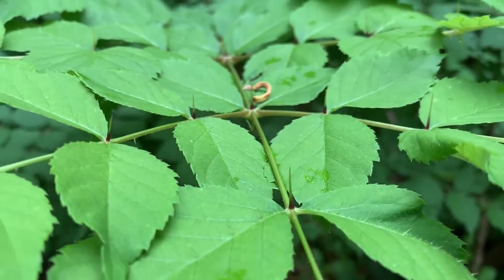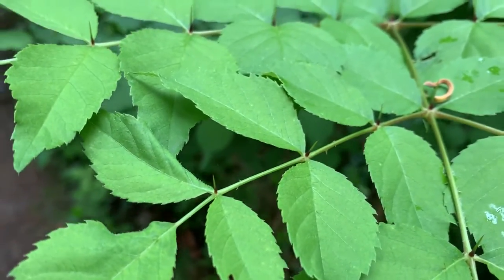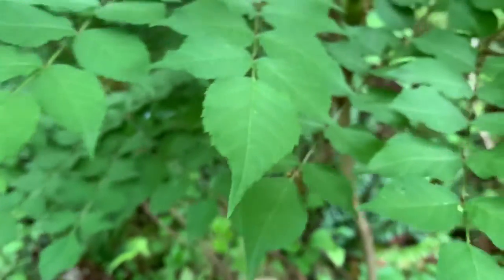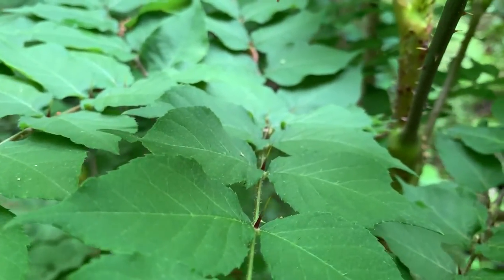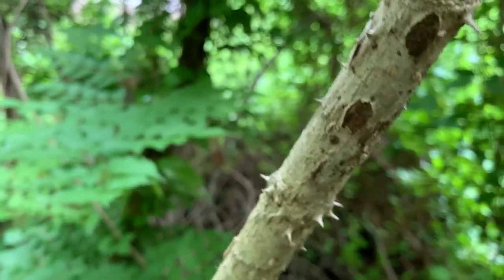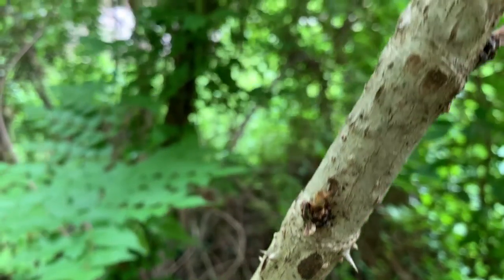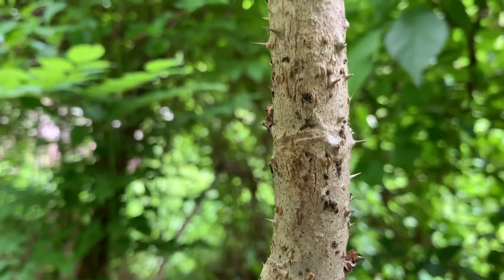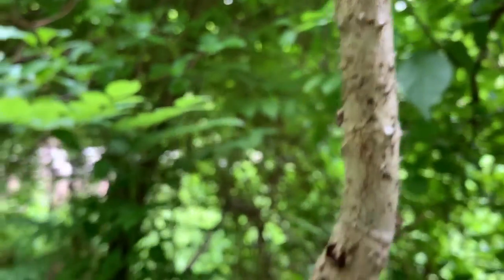Devil's Walking Stick